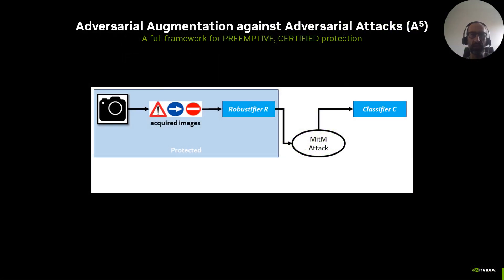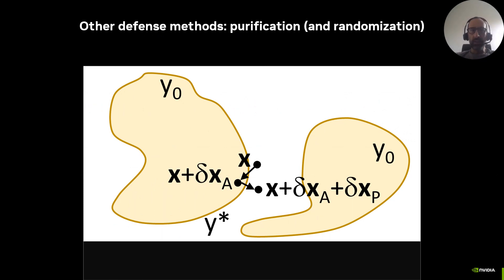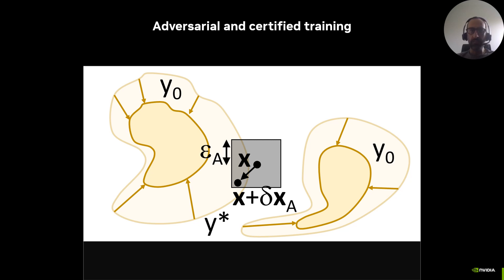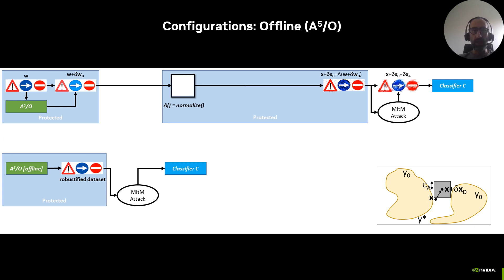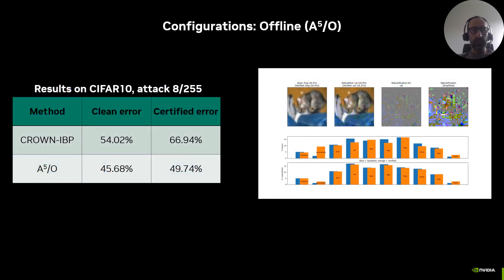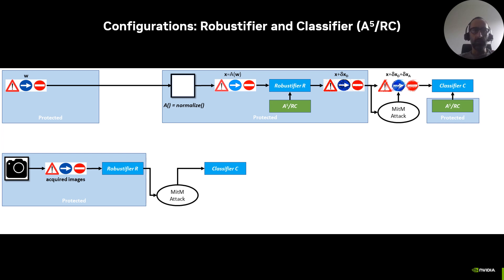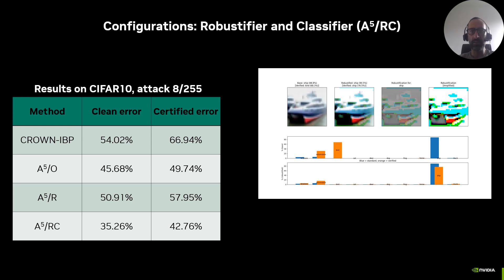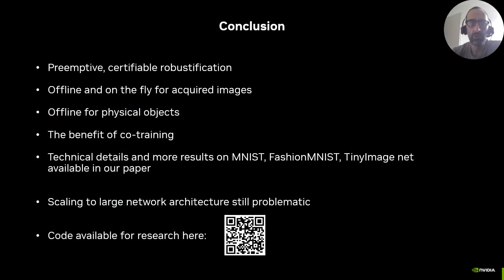Adversarial Augmentation against Adversarial Attacks | CVPR 2023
This is a description of our solution for preemptive, certified protection against adversarial attacks, presented at CVPR 2023.

Many defenses against adversarial attacks (e.g., robust classifiers, randomization, or image purification) use countermeasures put to work only after the attack has been crafted. We adopt a different perspective to introduce A5 (Adversarial Augmentation Against Adversarial Attacks), a novel framework including the first certified preemptive defense against adversarial attacks.

The main idea is to craft a defensive perturbation to guarantee that any attack (up to a given magnitude) towards the input in hand will fail. A5 allows effective on-the-fly defensive augmentation with a robustifier network that ignores the ground truth label. It consistently beats state of the art certified defenses on MNIST, CIFAR10, FashionMNIST and Tinyimagenet, and can be used also to create certifiably robust physical objects. Our code allows experimenting on a wide range of scenarios beyond the man-in-the-middle attack tested in our CVPR paper, including the case of physical attacks.

Adversarial attacks, preemptive, certified, bound propagation, certified defense, computer vision, physical attacks